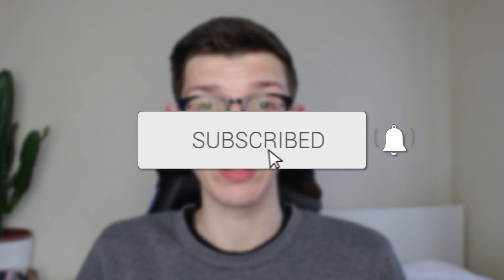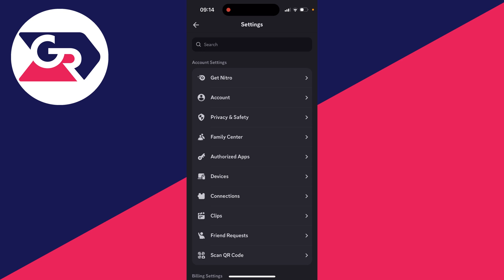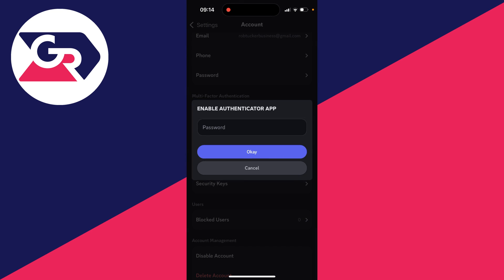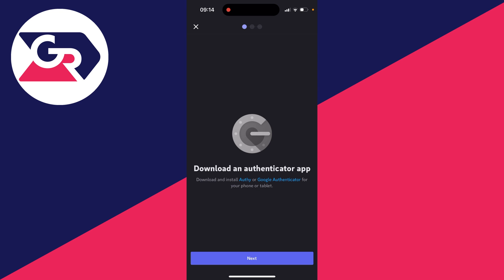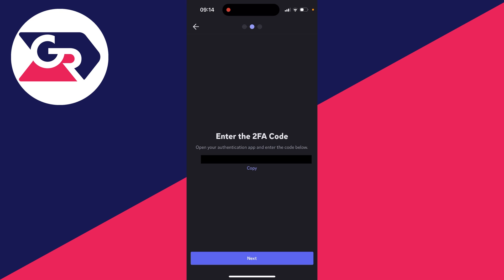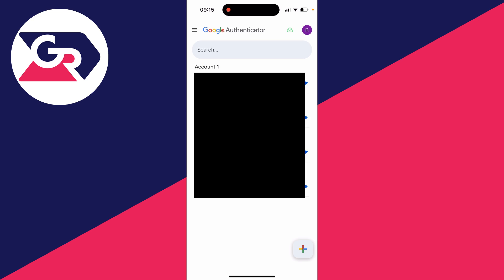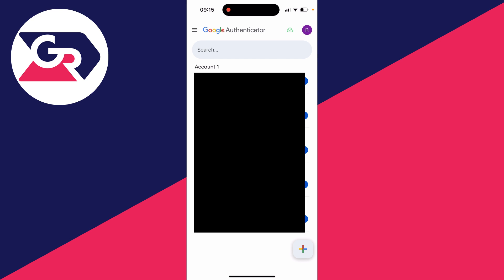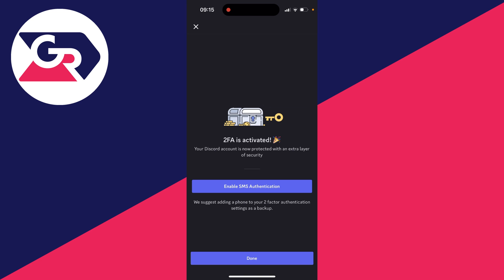How To Enable 2FA On Discord - Full Guide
Learn how to enable 2fa and set up two factor authentication on discord in this video.

GuideRealm